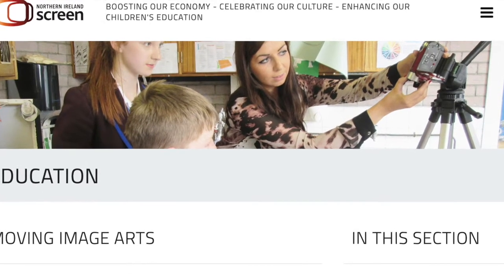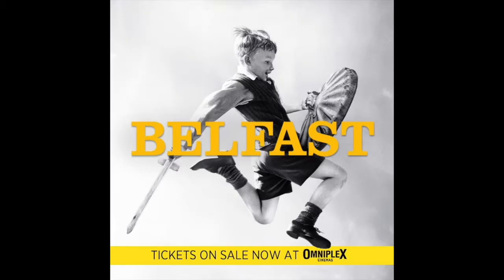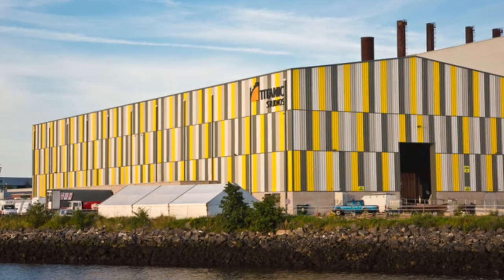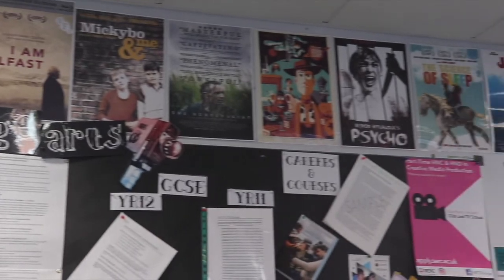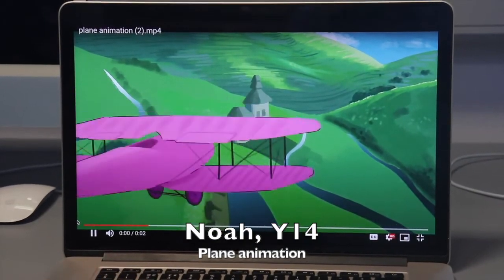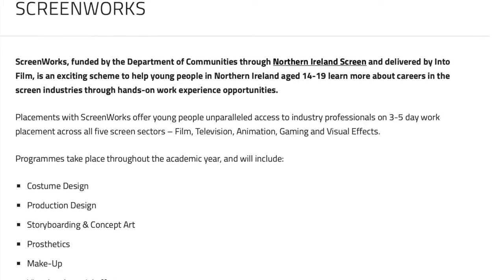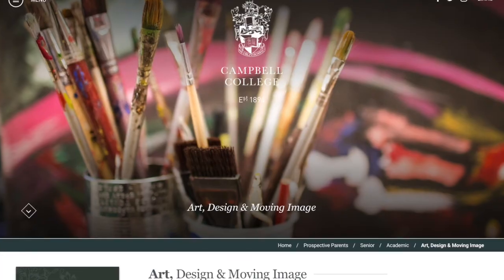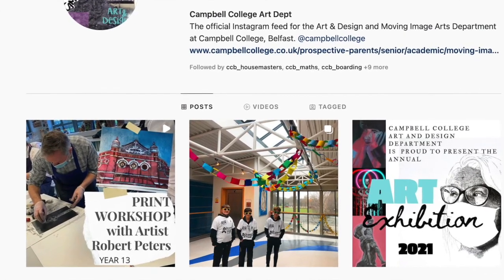Campbell College Spotlight on Moving Image Arts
An inside look at the Campbell College Moving Image Arts program